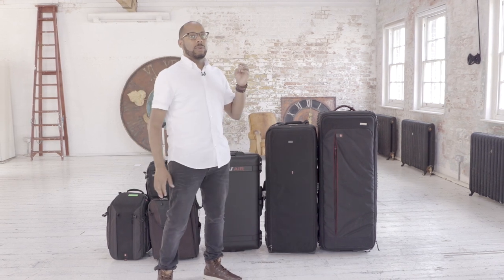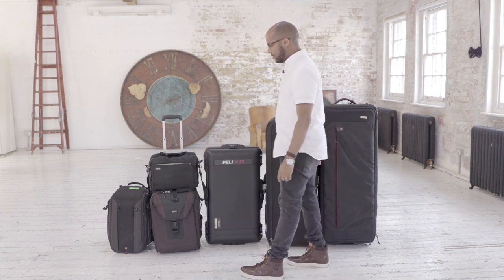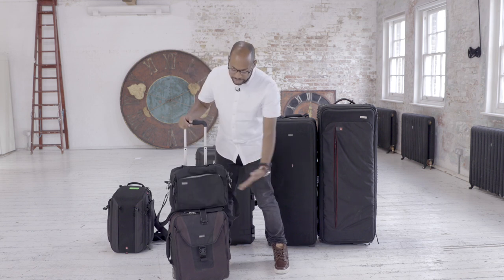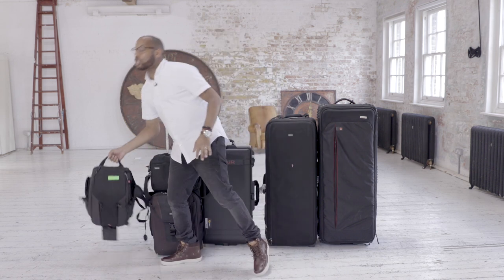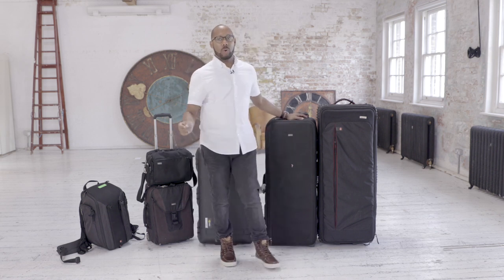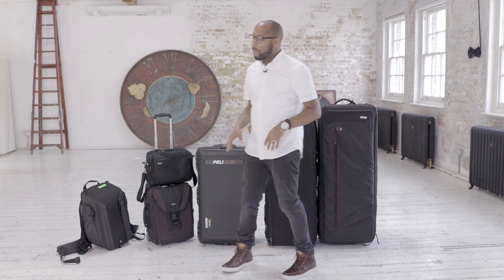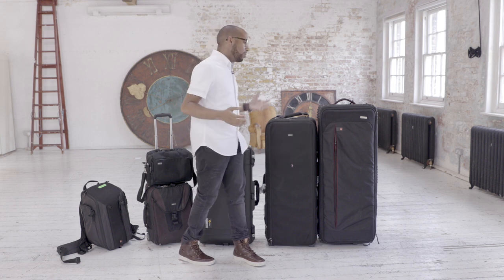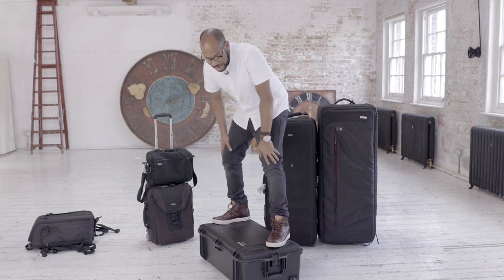Shooting Abroad - Packing Camera Equipment for Travel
Simeon explains his top tips when you're shooting abroad. Traveling as a photographer or videographer is a trick business. Carrying expensive camera equipment comes with the job. Getting it right though is make or break.

@ Kai Creative

Vivida is owned by @SimeonQuarrie. The team are visual innovators, thinkers in the field of video & photo storytelling.